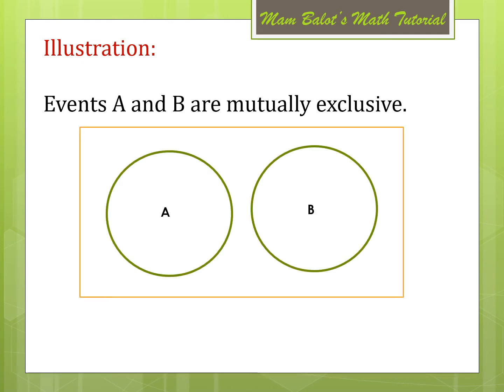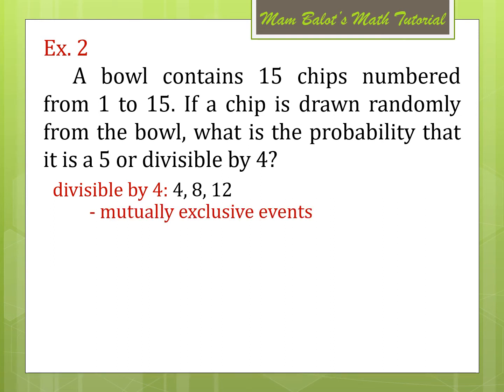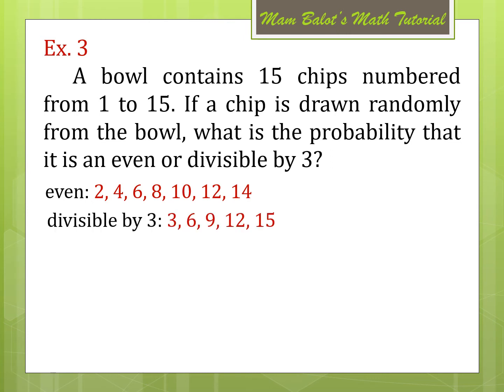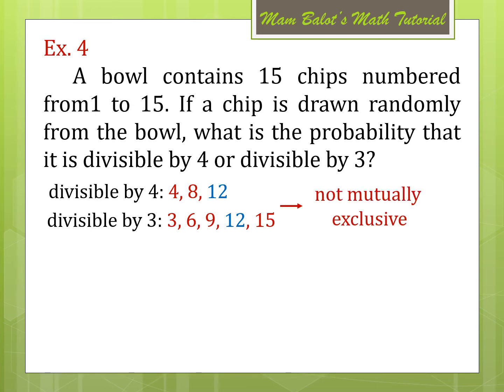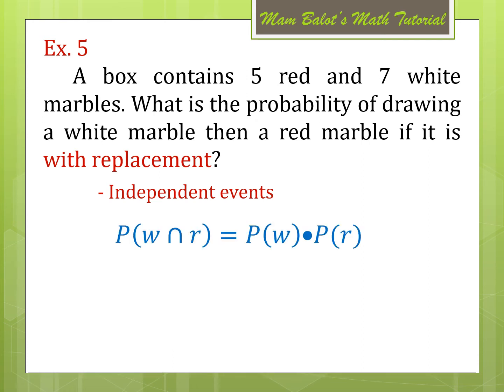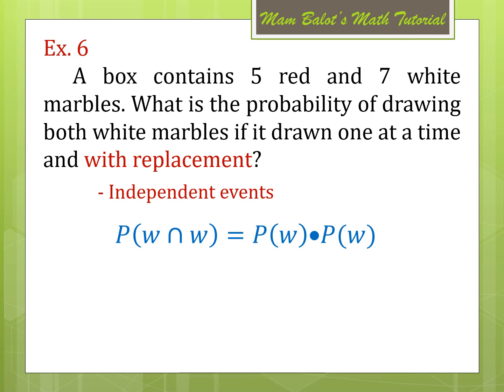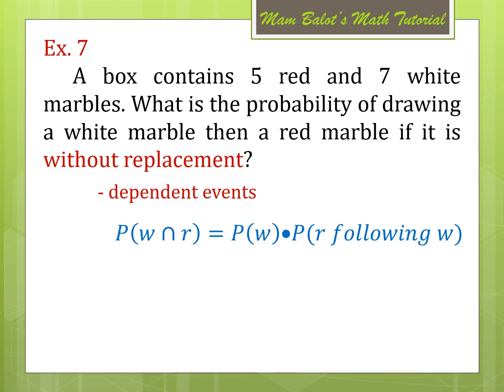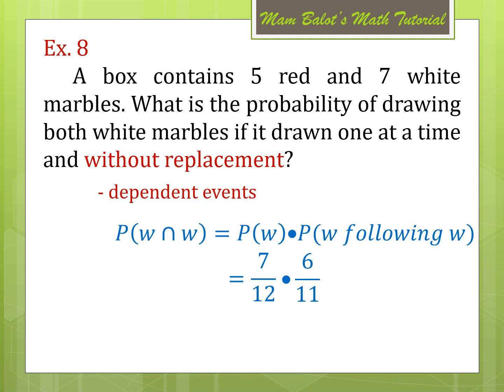Mutually exclusive events & dependent and independent events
this video discusses the mutually exclusive events and the dependent and independent events with some of its examples in getting its probabilities